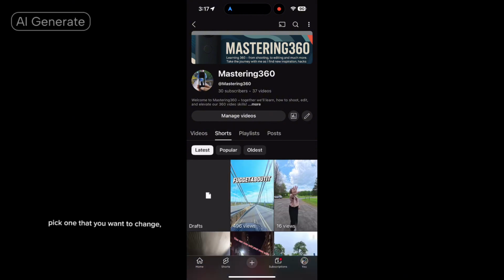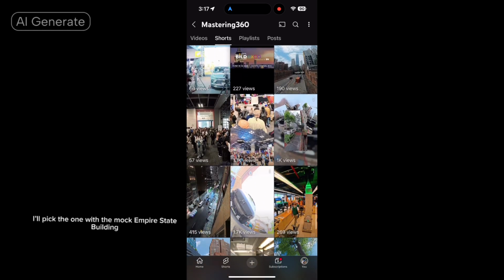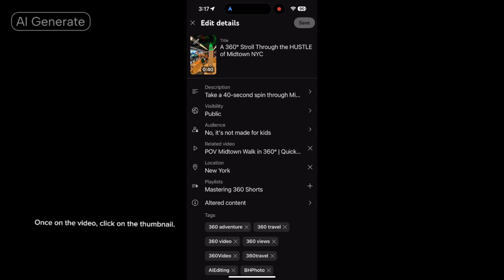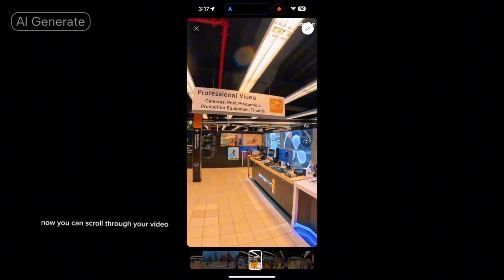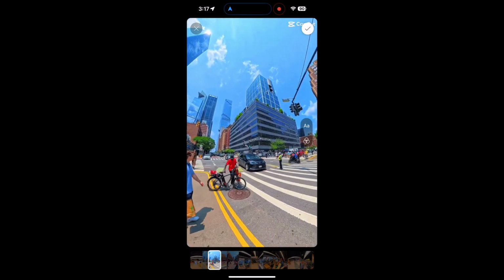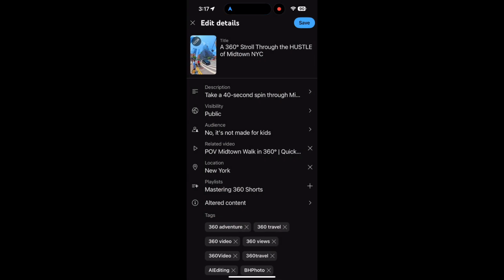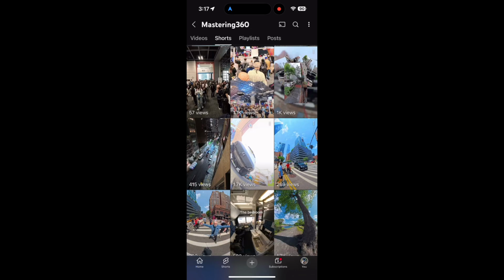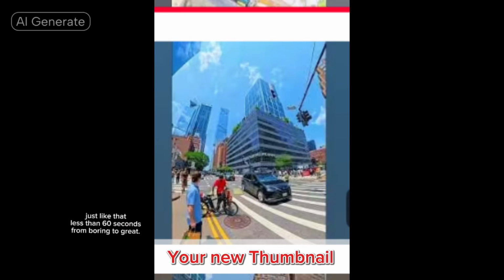YouTube Shorts Picking Bad Thumbnails? Fix It Fast on Your Phone!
Tired of YouTube choosing random thumbnails for your Shorts? 😤
You can’t fix it on your computer or iPad—but you can on your smartphone.

In this quick step-by-step tutorial, I’ll show you exactly how to change your YouTube Shorts thumbnail in under 60 seconds using the YouTube mobile app. (It won’t work in the Studio App).

Stop letting YouTube pick bad frames—take control of your video’s first impression!

❌ Doesn’t work on desktop or iPad